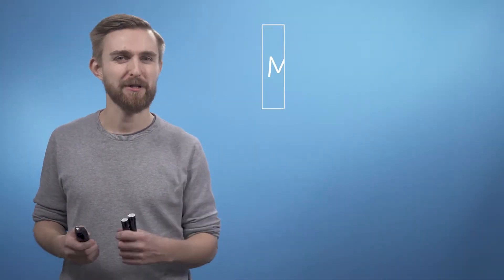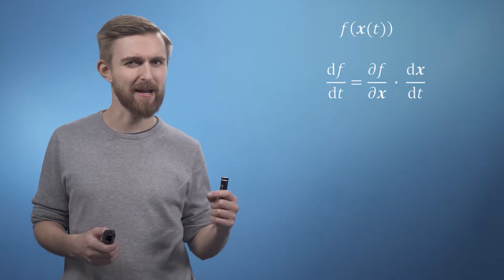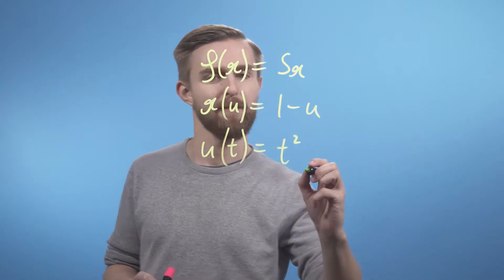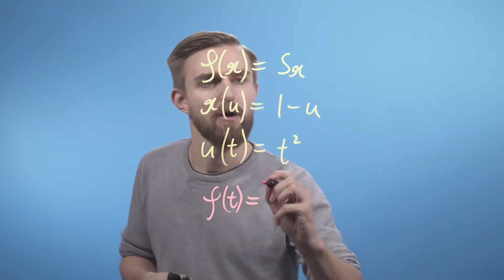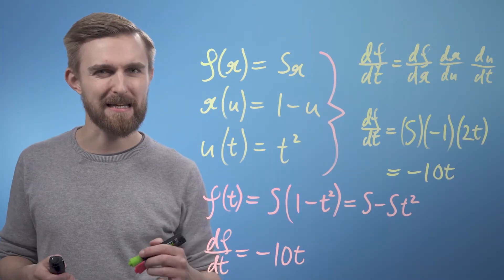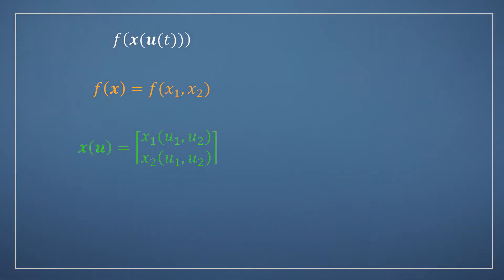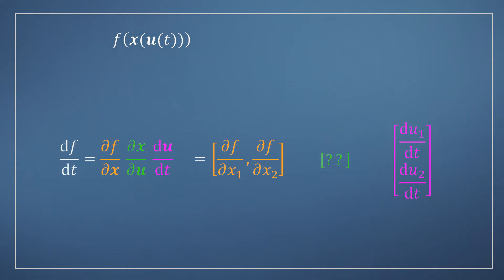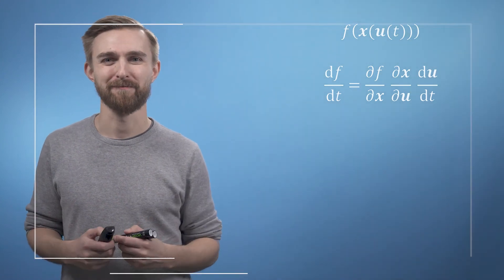M4ML - Multivariate Calculus - 3.3 More multivariate chain rule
Week 3, Video 3 - More multivariate chain rule